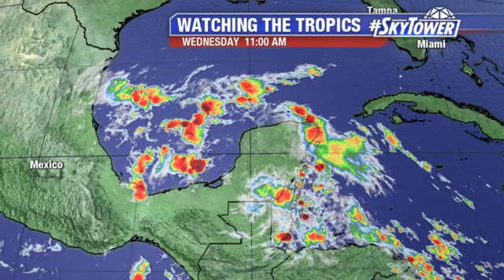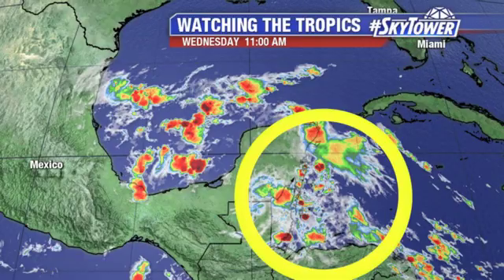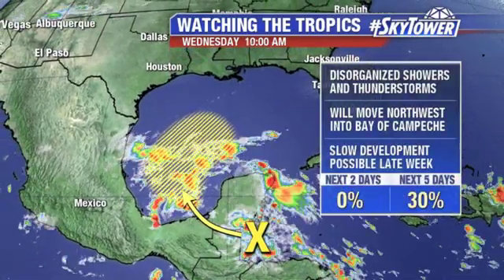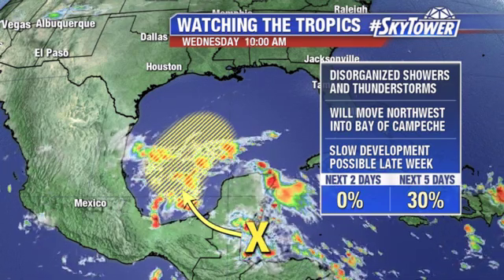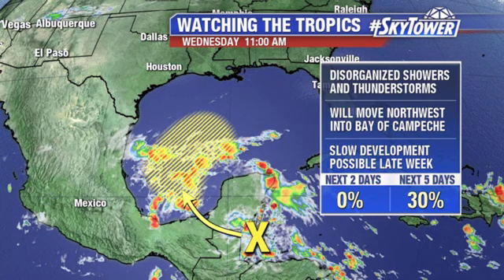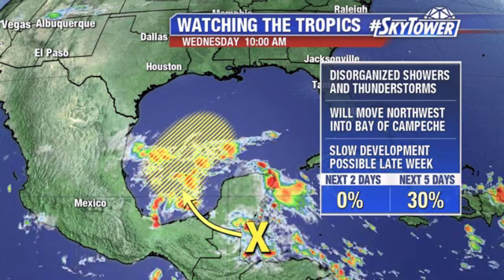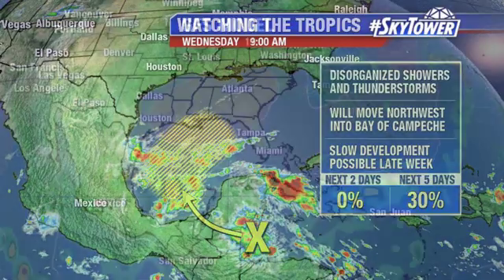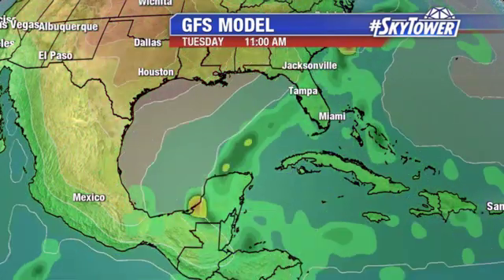Tropical weather forecast: Oct. 23, 2019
Meteorologist Jim Weber is watching an area in the southern Gulf of Mexico for possible development. It's possible that a front could pick it up and pull it east, similar to Tropical Storm Nestor.